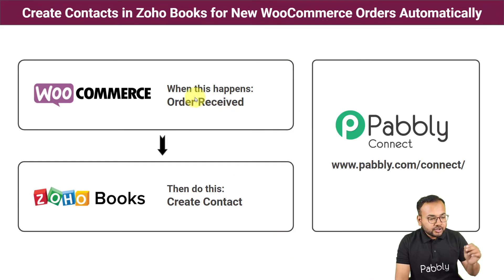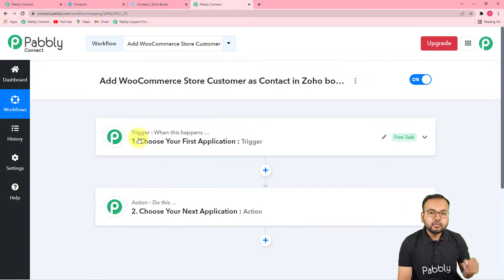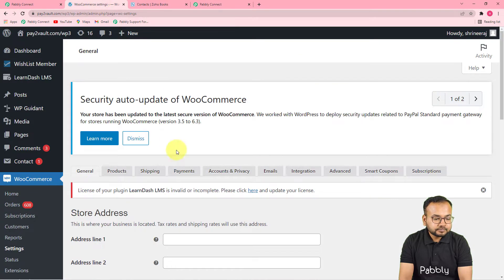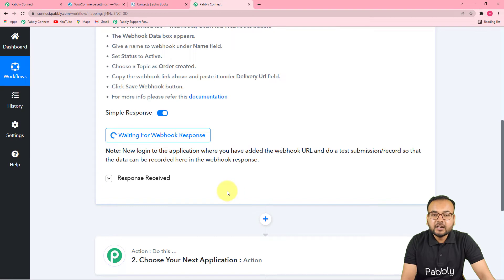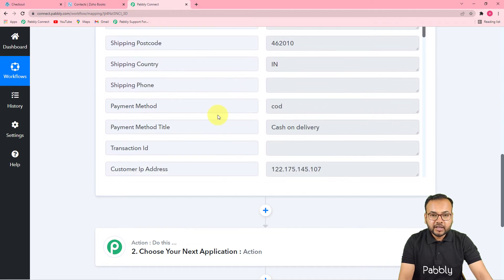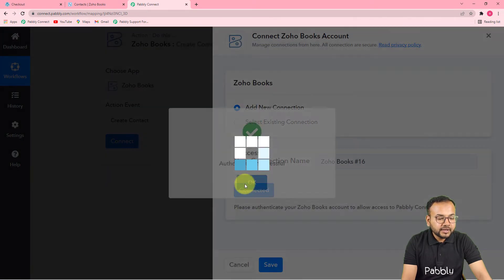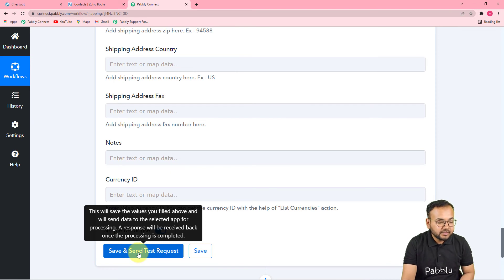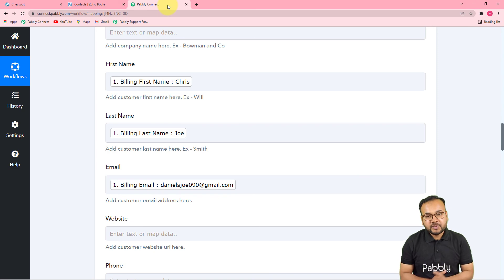WooCommerce to Zoho Books - Create Contacts in Zoho Books for New WooCommerce Orders Automatically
In this video, we will learn Woocommerce Zoho Books integration, where you can create contacts in zoho books for new woocommerce orders automatically with the help of Pabbly Connect.